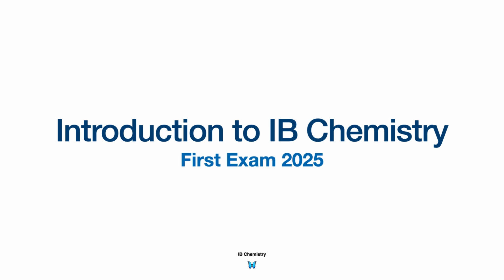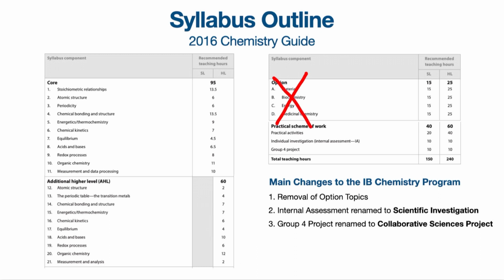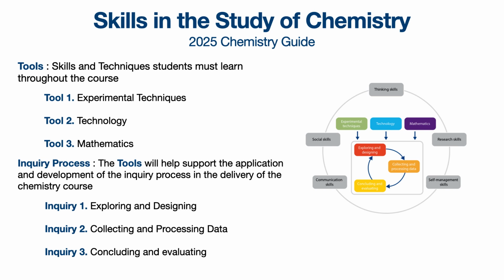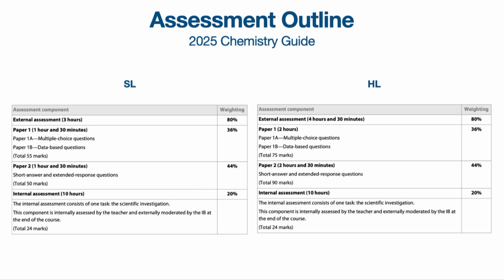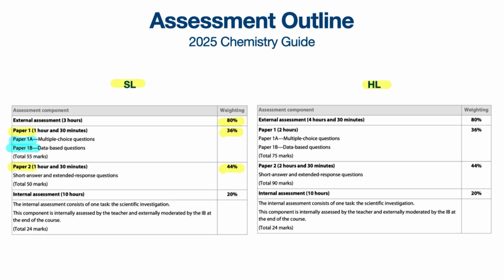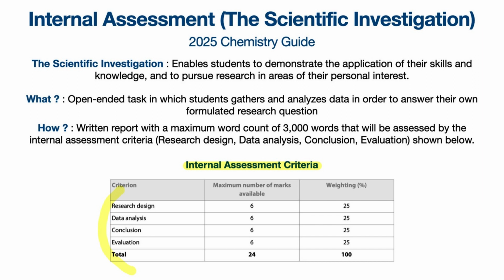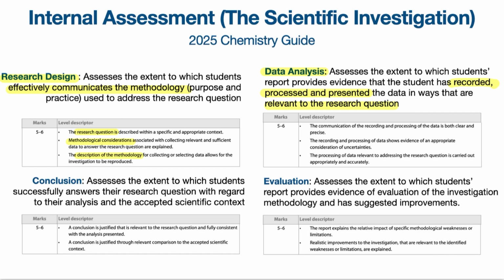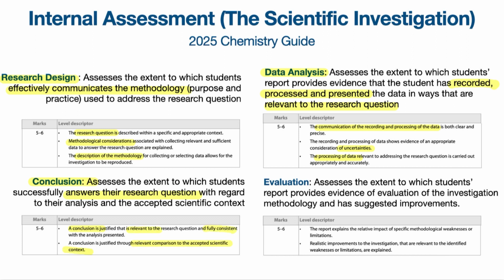(FIRST EXAM 2025) IB Chemistry | Introduction | New Syllabus Outline, Roadmap, Assessment Outline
This introductory video will provide you with an overview of the new IB Chemistry exam (First Exam will be tested on 2025).
Whether you're a student starting your IB journey or an educator looking for the latest updates, this video will be your guide for the 2025 IB Chemistry exam.

Time Stamps :
0:06 Introduction to IB Chemistry
0:32 Syllabus Outline (2025 Chemistry Guide)
1:00 Syllabus Outline (2016 Chemistry Guide)
2:02 Syllabus Roadmap
2:38 Skills in the Study of Chemistry
3:18 Assessment Outline
4:59 Internal Assessment (The Scientific Investigation)